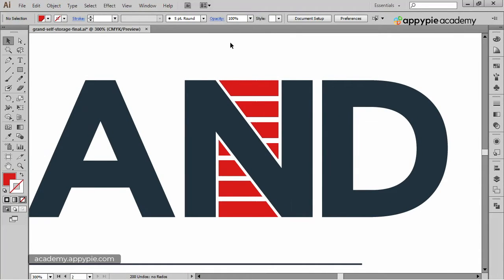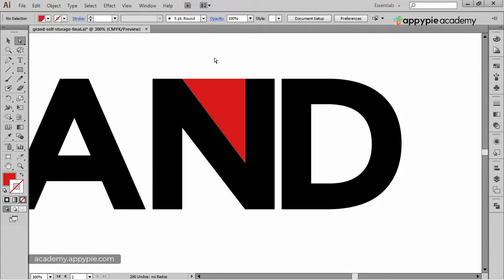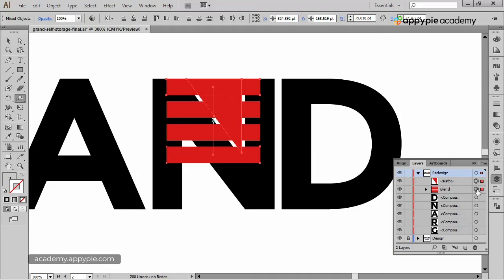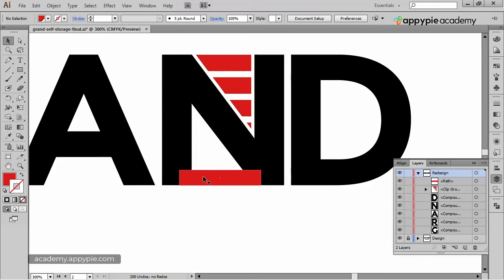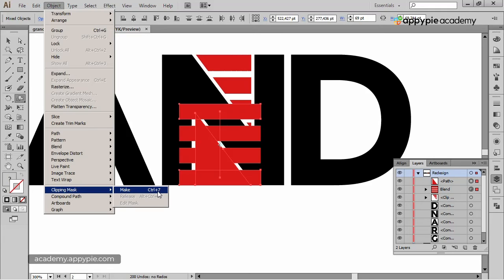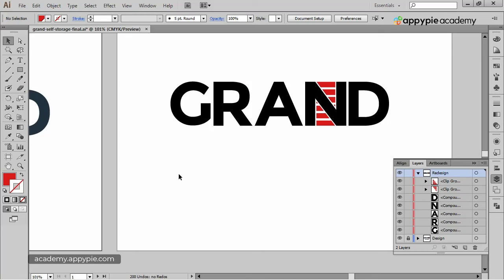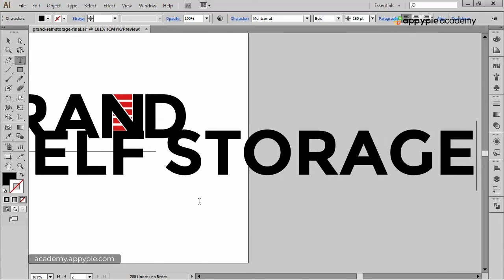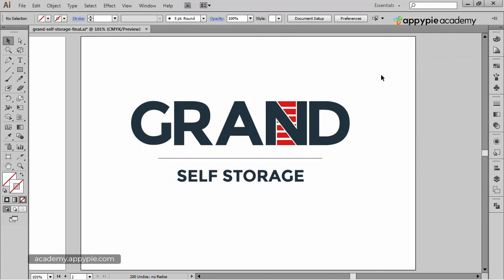How to design Self Storage logo in illustrator?: Lesson 35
How to design Self Storage logo in illustrator?: Lesson 35 - Are you looking for more free online courses, check